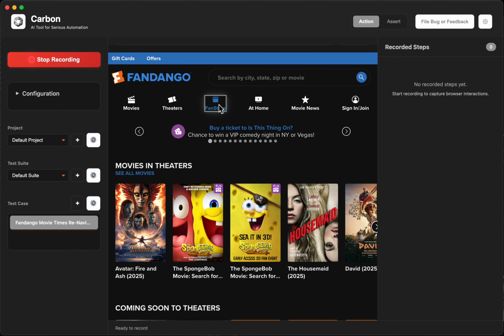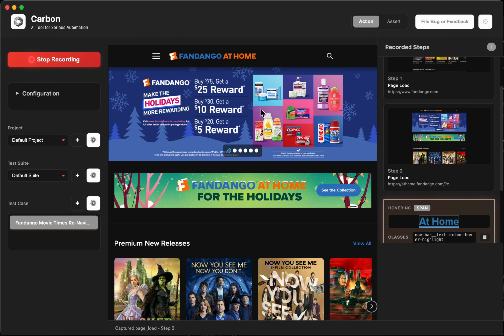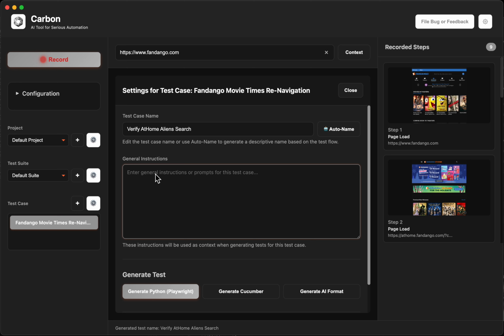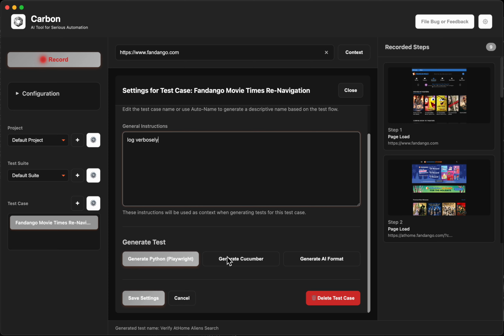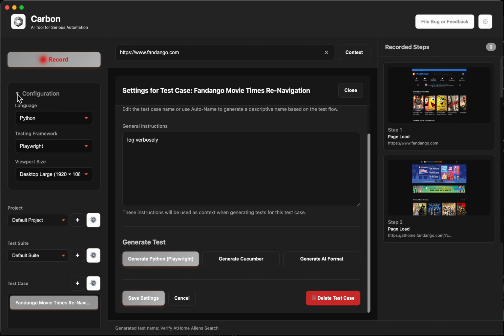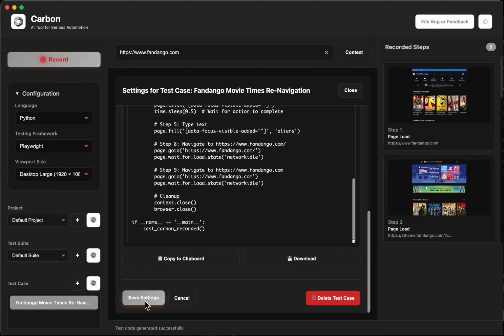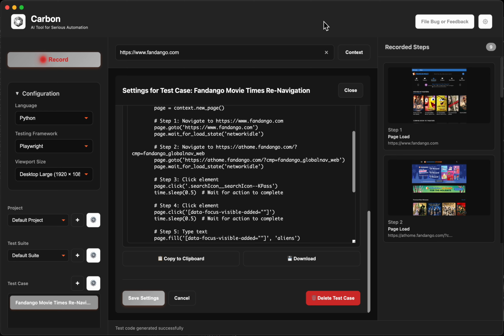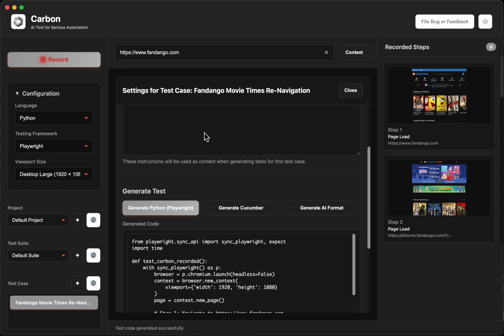Meet Carbon: Open Source Record and Playback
A quick demo of the start of an open source record and playback tool for software test automation efforts.